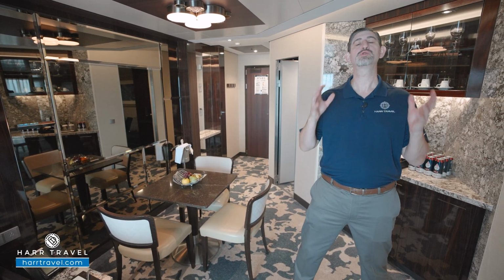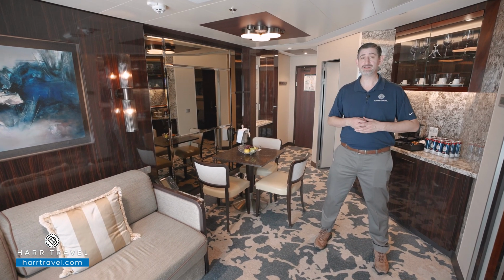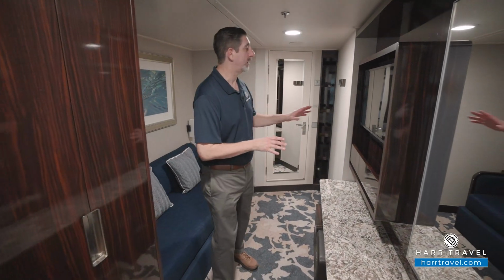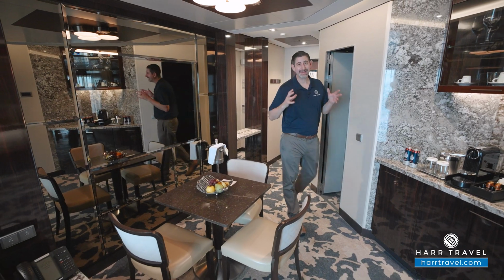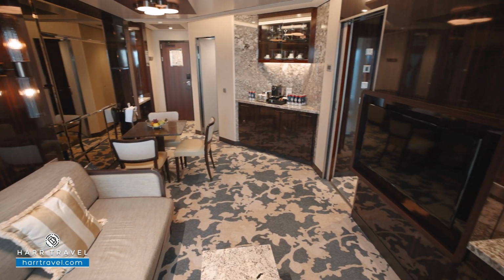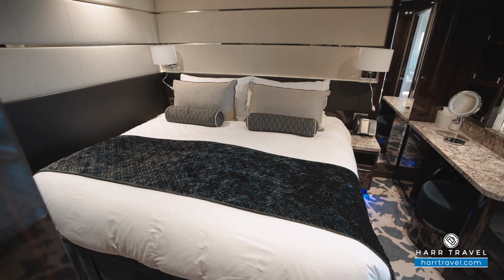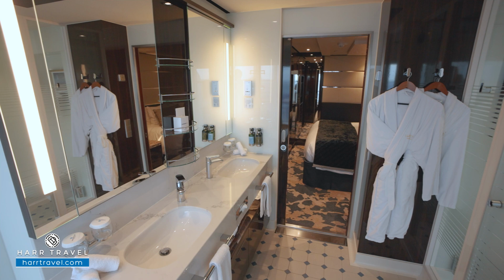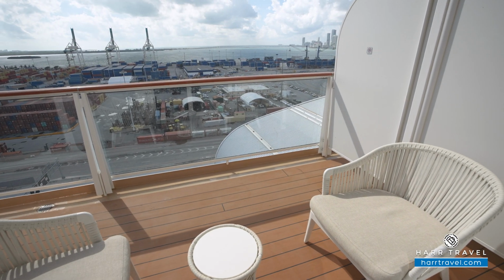Norwegian Encore | Haven 2-Bedroom Family Villa with Large Balcony Tour & Review 4K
Join Danny as he tours a Haven 2-Bedroom Family Villa with Large Balcony aboard the beautiful Norwegian Encore. This is our top selling room in the Haven, and it is easy to see why. The H5 is similar to the H6 interior, but the balcony is much larger!

Ready to book your next NCL Cruise?

Category H5
The Haven 2-Bedroom Family Villa with Large Balcony

These luxury Villas located in The Haven provide the ideal retreat for the family. Featuring two bedrooms, one with a king-size bed and the other with a double sofa bed, additional bedding and two bathrooms, they offer stunning views from the large balcony.

NORWEGIAN ENCORE
Repeat perfect moments on Norwegian Encore — tailor-made for “Again! Again!” Hop in the driver’s seat once more and zoom around Encore Speedway. Unwind in the Thermal Suite again — perhaps in the sauna or salt room. Order another round of your new favorite cocktail at the Observation Lounge while toasting the 180-degree jaw-dropping vistas. Give your taste buds a double dose of delicious at the many dining options, including Onda by Scarpetta, and enjoy a moonlit dinner along The Waterfront. Do all this and so much more on Norwegian Encore. Because once is never enough. Island hop through paradise in the Caribbean from Miami, or cruise to Alaska from Seattle and explore more of the Last Frontier.

SPICE H2O
Come aboard and experience the newly reimagined Norwegian Encore! Spice H2O — one of Norwegian’s most popular amenities — is the newest onboard addition awaiting your exploration. In this new adults-only venue, unwind in hot tubs or pools overlooking the ship’s wake or stretch out on premium lounge chairs.

THE LOCAL BAR
The Local offers classic pub fare in a relaxed atmosphere. With popular dishes like the Reuben Sandwich and Fish n’ Chips, The Local has all your favorite comfort foods. So try one of our beers or cocktails on tap and catch a game with us!

ONDA BY SCARPETTA
Onda, or "wave" in Italian, brings the charm and effortless elegance of its critically acclaimed sister restaurant, Scarpetta, to sea. Uncork your favorite bottle of wine and let la dolce vita (the good life) flow. Indulge in a modern Italian culinary experience from Scarpetta’s signature pastas like the famous Spaghetti Tomato & Basil to unique, mouthwatering seafood creations. And leave room for dessert. Sharing is optional.

CAGNEY'S STEAKHOUSE
Specializing in Premium Black Angus Beef and exceptional seafood, this American-style steakhouse is second to none.  With classic cocktails, an extensive wine list, and attentive service, Cagney’s Steakhouse offers a truly delightful dining experience.

LE BISTRO
Romance is in the air at our signature French restaurant. Elegant interiors, crisp white linens and attentive servers make this an intimate dining experience. By the end of your meal, you might just be proclaiming c’est magnifique!

MANDARA SPA
Welcome to Mandara Spa. Start with a hot-stone massage, one of over 50 specialty treatments offered by our well-trained massage therapists. Then unwind in the Thermal Suite with a steam or a dip in the Vitality Pool. Within these tranquil walls, experience the Salt Room, a dramatic grotto surrounded with layers of body-cleansing salt crystals.

MANDARA SPA THERMAL SUITE
Refresh, recharge, and rejuvenate in Mandara Spa’s adults-only Thermal Suite. Enjoy a full mind and body experience as you alternate between saunas, stream rooms, thalassotherapy pools, and more.

VIBE BEACH CLUB
An exclusive oasis at the top of the ship, Vibe Beach Club is an adults-only getaway full of panoramic ocean views, drinks and upgraded lounge chairs with umbrellas. With this package, you’ll enjoy Vibe Beach Club access for the entire length of your cruise.

PALOMAR
Explore the best flavors of the Med at Norwegian’s first-ever Mediterranean restaurant. Seafood is the star attraction here, with European essence. With a casually - sophisticated setting, diners will be treated to dishes created from the finest ingredients, including fresh fish, perfectly paired wine selections and cocktails.